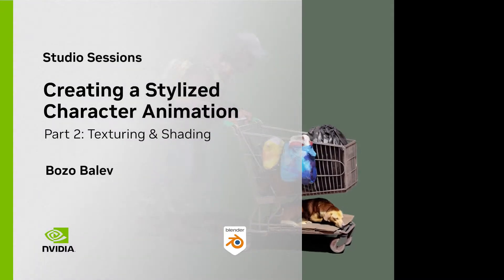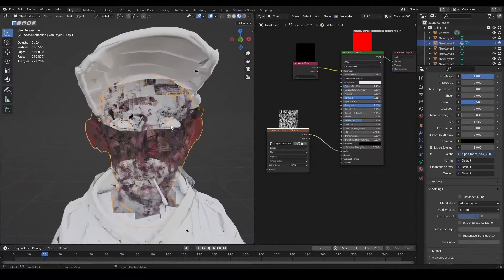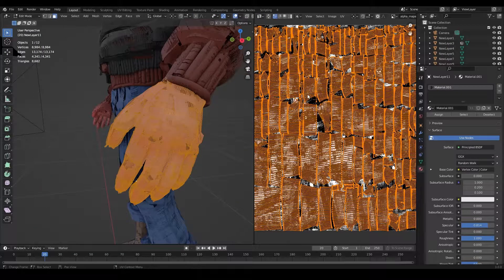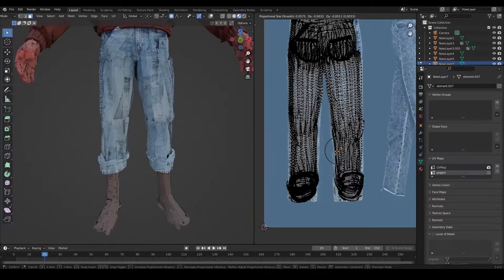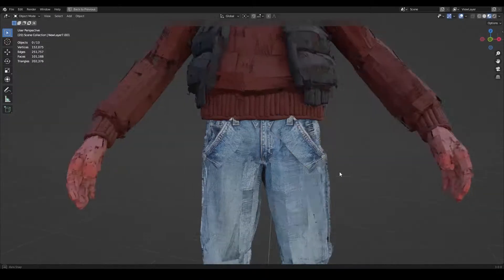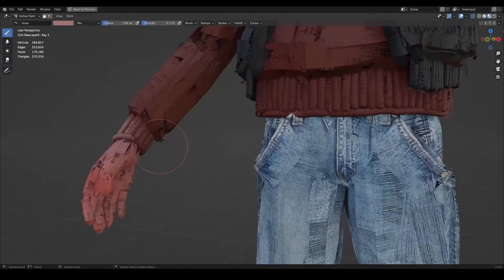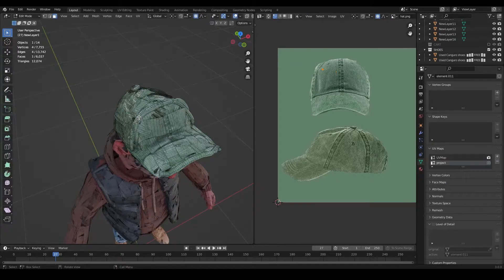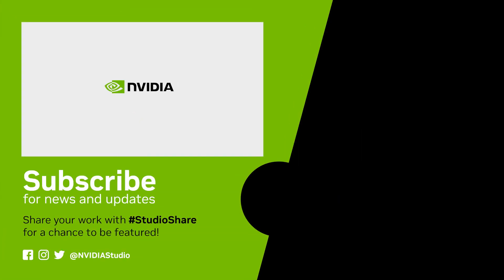Creating a Stylized Character Animation w/ Bozo Balov | Part 2: Texturing & Shading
Your next project starts here. Learn how to create a stunning stylized character animation in this new Studio Sessions tutorial series hosted by talented digital artist Bozo Balov. Part 2 continues the series by looking at texturing & shading.